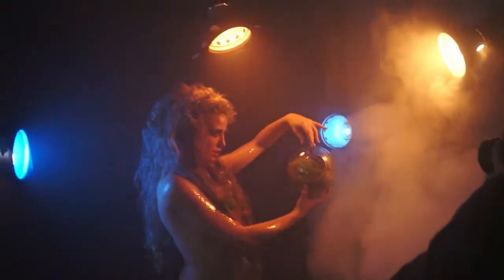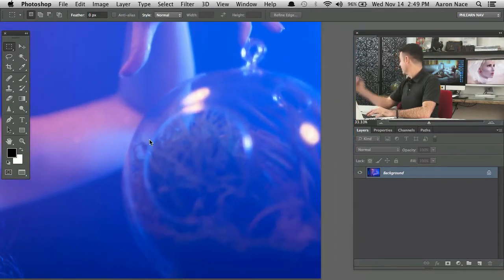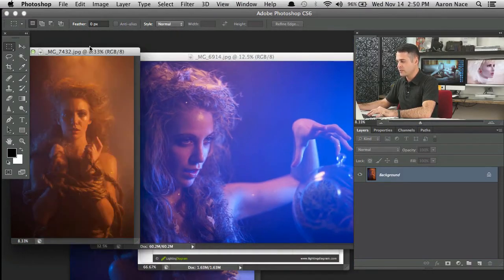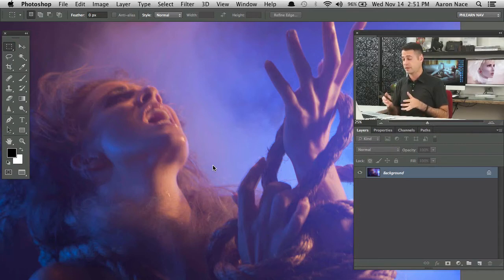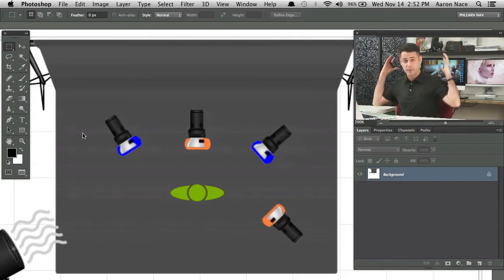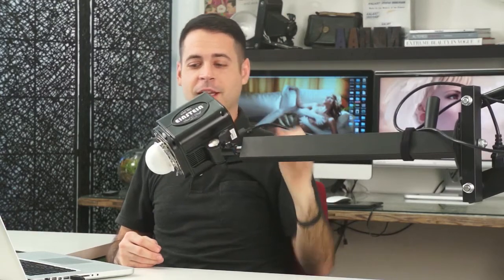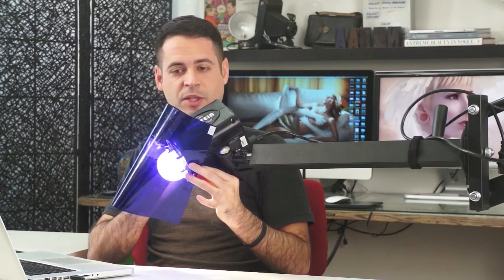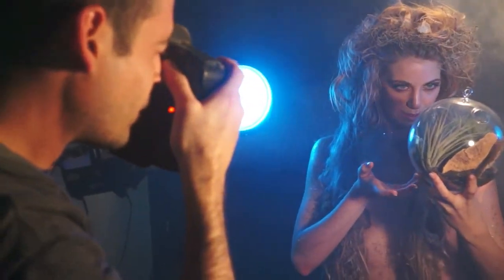How To Use Modeling Lights (Photography Tutorial)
Using Modeling Lights! Most modern strobe lights will come with modeling lights. These are basically just lightbulbs made to mimic the light of a strobe. Although we focus on using the modeling lights that are a part of strobes in this video, you can use traditional lights as well.